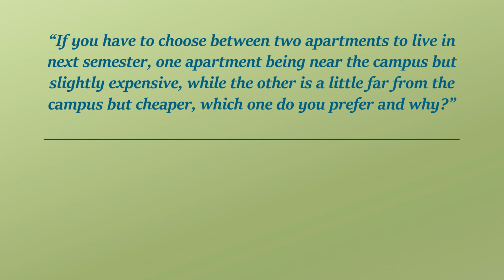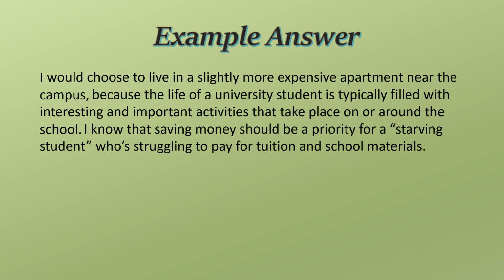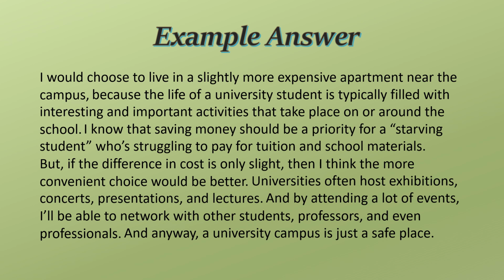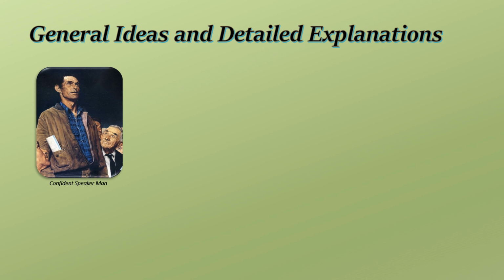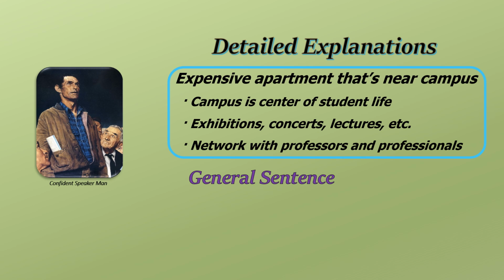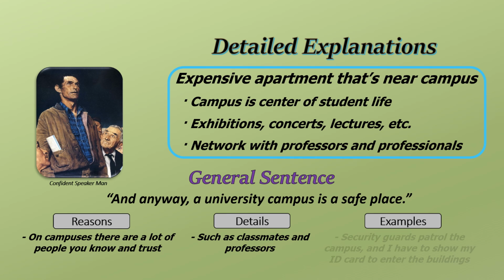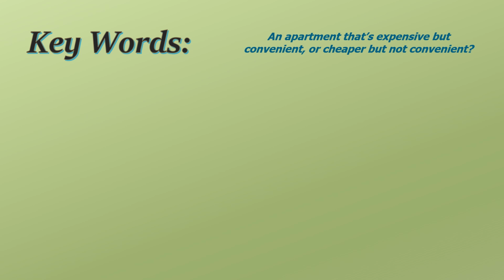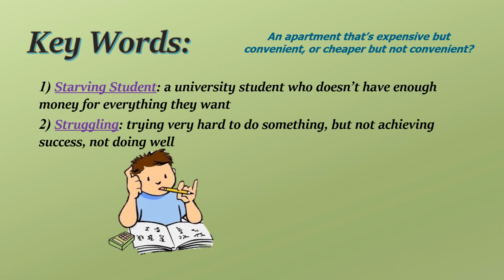TOEFL Speaking 20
Practice TOEFL speaking by making a speech. See an example question, a model answer, some advice, and vocabulary. It's a great way to practice.

英語のスピーチを作りましょう。問題、回答例、アドバイス、単語。良い練習になります。